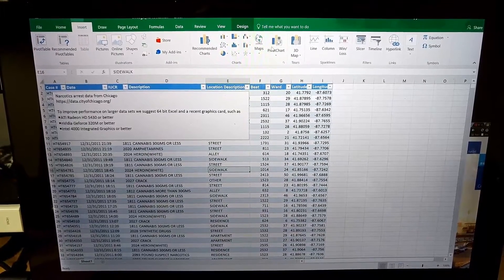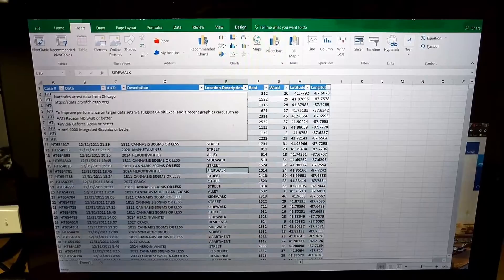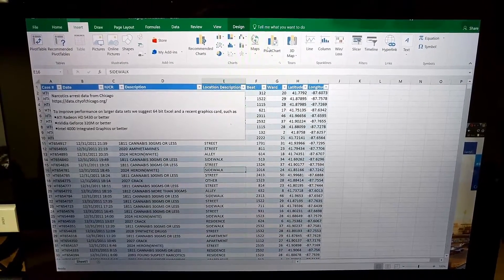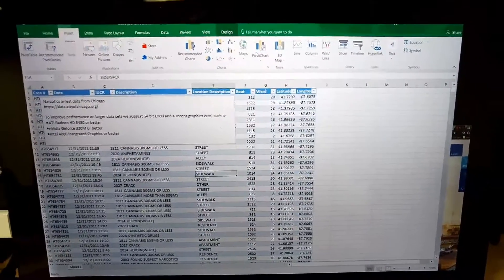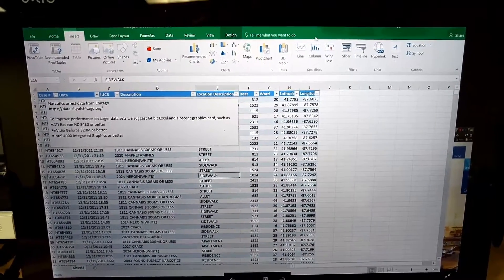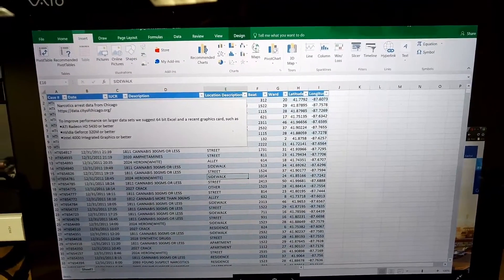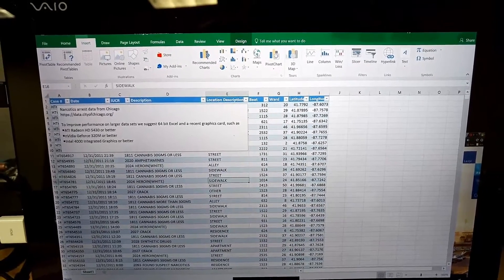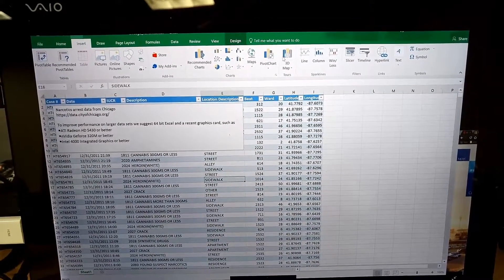Power Map for Excel 2016 on Mac is not available - currently no info on if or when it will be.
As of this date there is no info on when or if this plugin will be available for Microsoft Office Excel 2016 on a Mac computer.